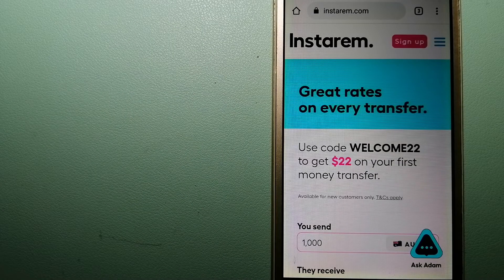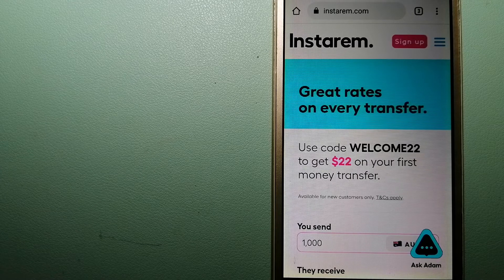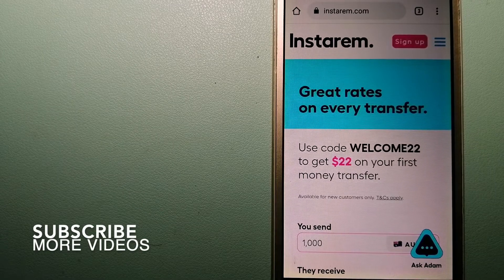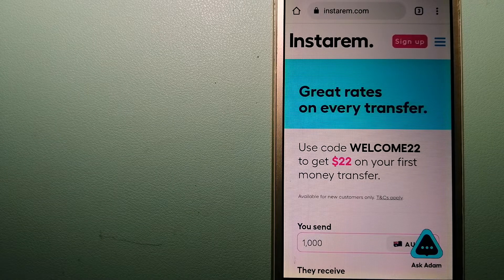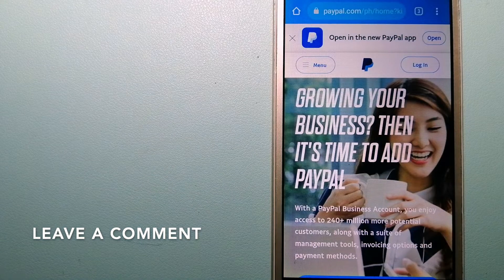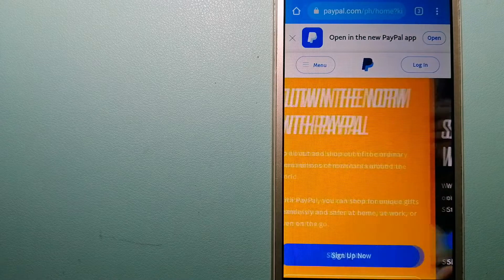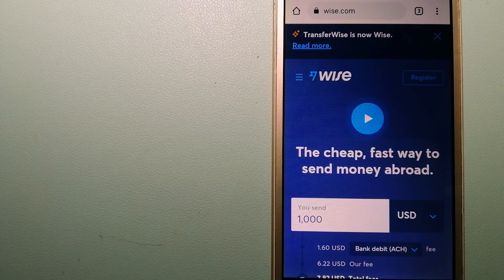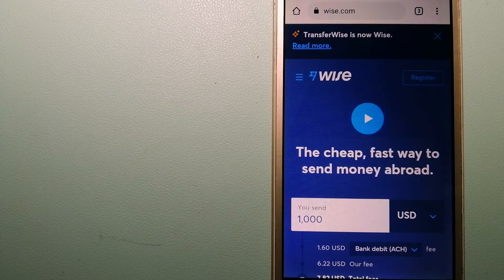🔴 How To Transfer Money Overseas From Ireland to Oman🔴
Oman (/oʊˈmɑːn/ (audio speaker iconlisten) oh-MAHN; Arabic: عُمَان ʿUmān [ʕʊˈmaːn]), officially the Sultanate of Oman (Arabic: سلْطنةُ عُمان Salṭanat(u) ʻUmān), is a country in Western Asia. It is situated on the southeastern coast of the Arabian Peninsula, and spans the mouth of the Persian Gulf. Oman shares land borders with Saudi Arabia, the United Arab Emirates, and Yemen; while sharing maritime borders with Iran and Pakistan. The coast is formed by the Arabian Sea on the southeast, and the Gulf of Oman on the northeast. The Madha and Musandam exclaves are surrounded by the United Arab Emirates on their land borders, with the Strait of Hormuz (which it shares with Iran) and the Gulf of Oman forming Musandam's coastal boundaries. Muscat is the nation's capital and largest city.